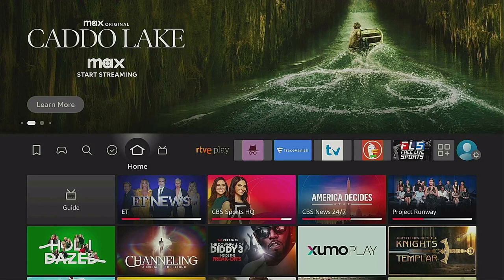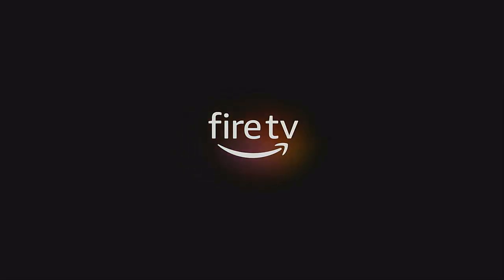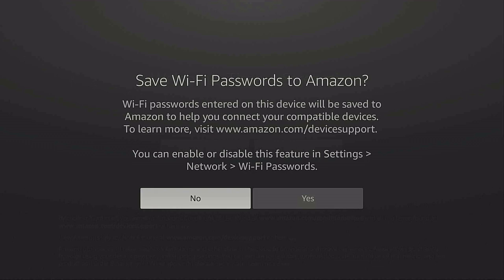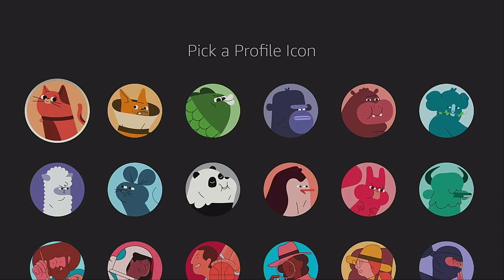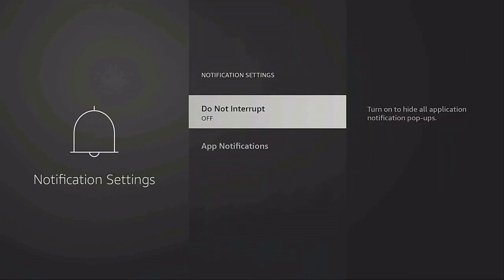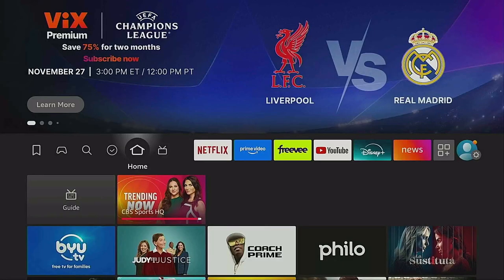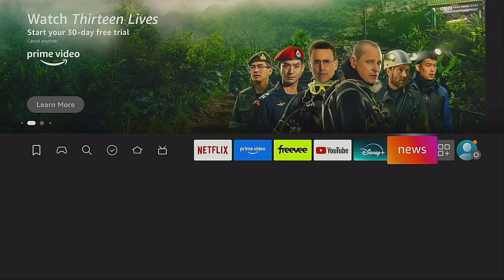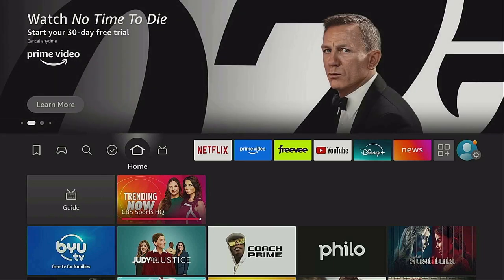HOW TO FACTORY RESET AND SET UP YOUR AMAZON FIRESTICK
This video shows how to factory reset your amazon firestick and how to easily set it up step by step

✅ iPazzPort Mini Bluetooth Keyboard
✅ Camduck Wall Outlet Spy Cam

🚨 Always remember while streaming to use a vpn. Here are two award winning vpns.

SURFSHARK